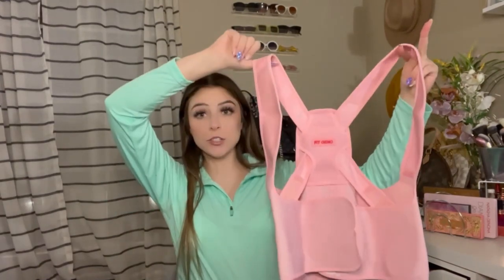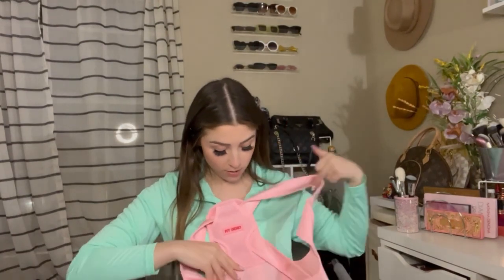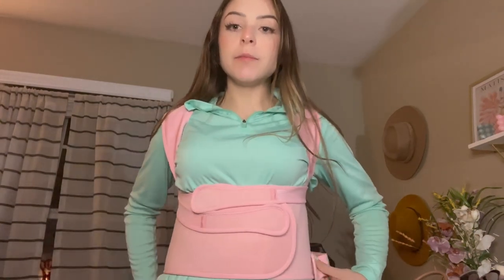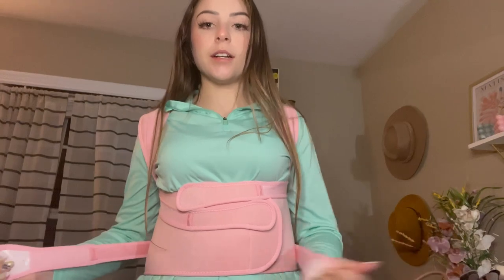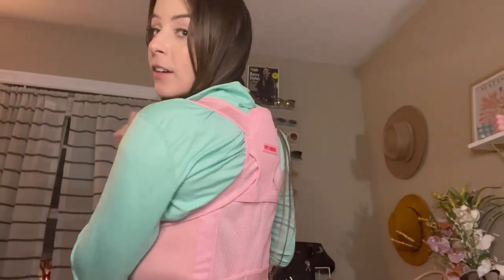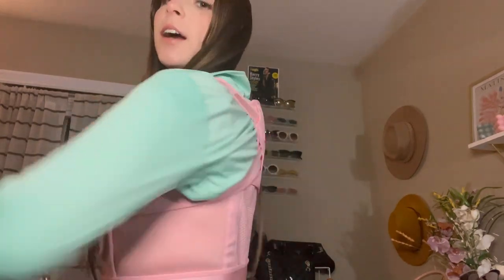The Secret for Good Posture is out!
Maintaining good posture is essential to ensure your spine and muscles are correctly aligned. But, having correct postural habits can be difficult if you don't have the right training or support. The easiest way to make sure you have good alignment is by using a posture corrector or back brace. This device helps to establish the right musculature in your upper body and core strength to keep your back healthy and strong at all times.

Having a quality posture corrector can also help reduce the risk of developing chronic pain in the neck and lower back due to poor posture. When used regularly, it will help retrain how you sit up, stand up straight, and move around with proper form.